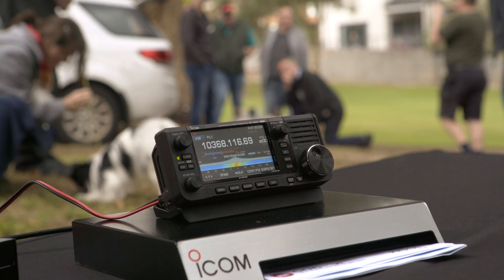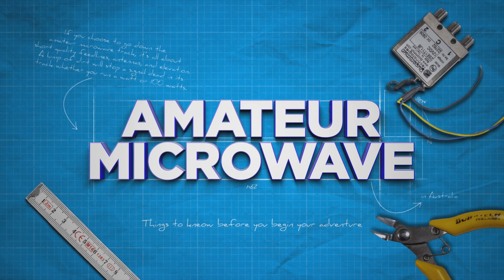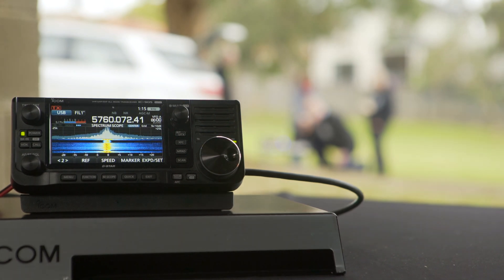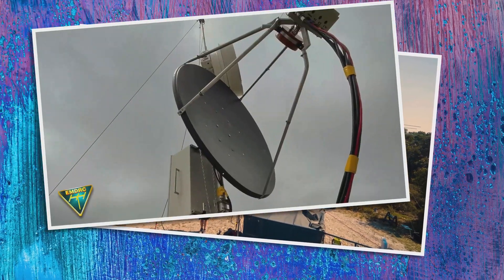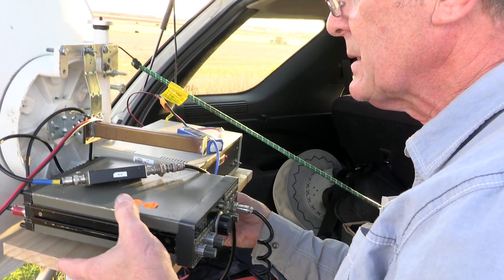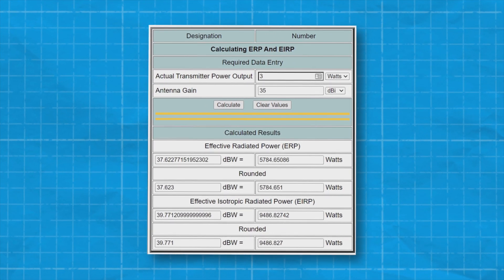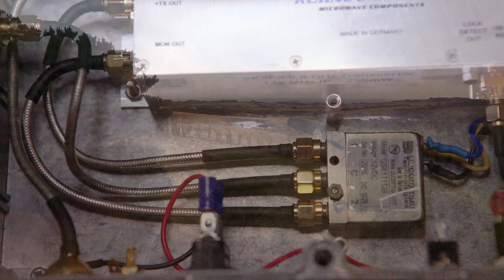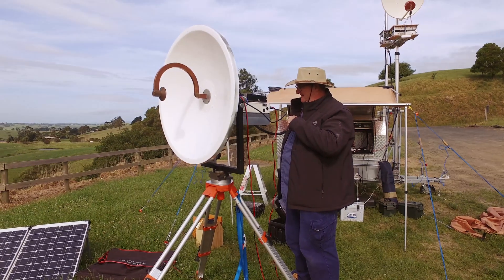Before you begin your adventure in microwave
So, something’s piqued your interest in microwave. Whether it's the IC-905 or something else, operating the higher frequencies is a lot of fun. Not only will you learn new skills, chances are you’ll meet a new cohort of operators, but it’s not all beer and Skittles. This short video is a preamble to this aspect of our hobby. Before you spend your hard-earned cash, it pays to do your research.  This is from a VK perspective.

00:00 | Intro
01:06 | Modes and antennas
01:57 | RF power
02:19 | 13cm and 6cm are in the WiFi bands
02:29 | Coax
02:38 | Path loss